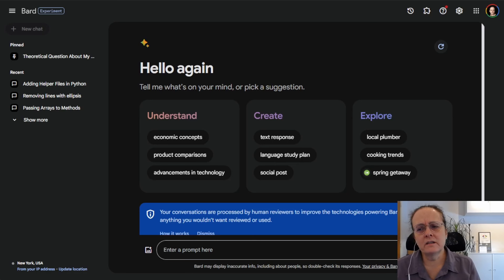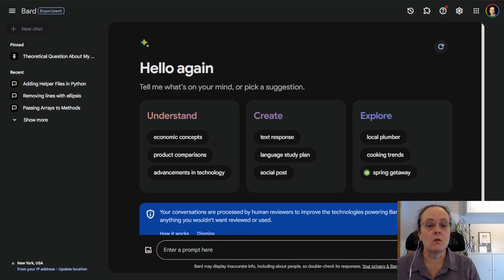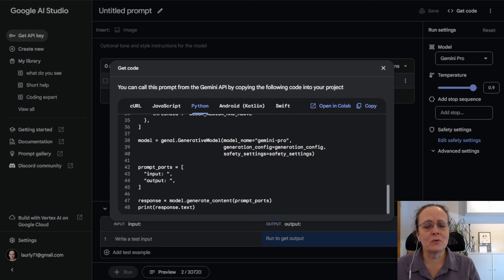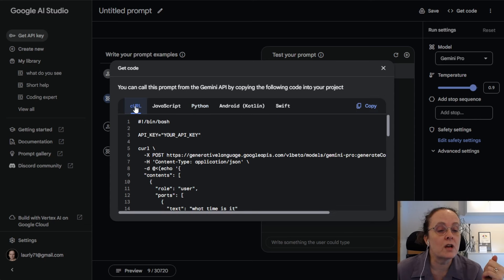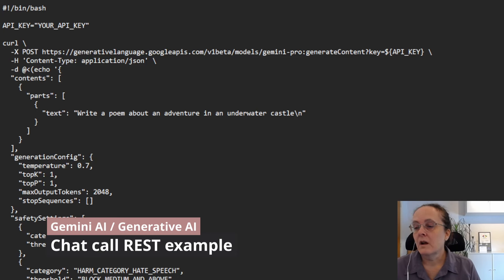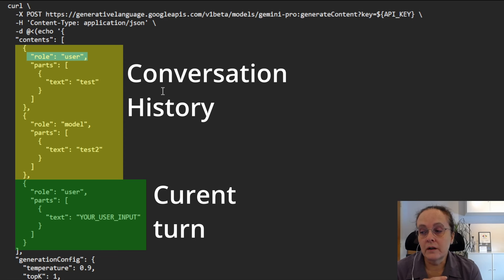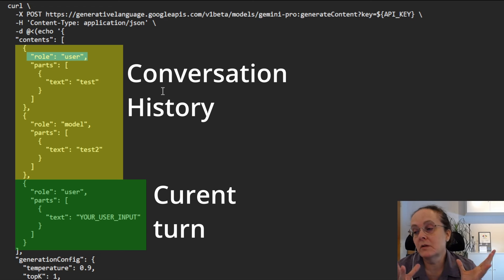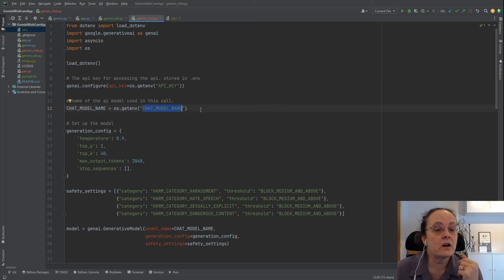It's free! why didnt I know this geminipro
In this video we will look at how chat works with the generative ai api with gemini.

1. is it a session?
2. how do we send conversation history
3. how do we end a conversation?
4. how to store a conversation?